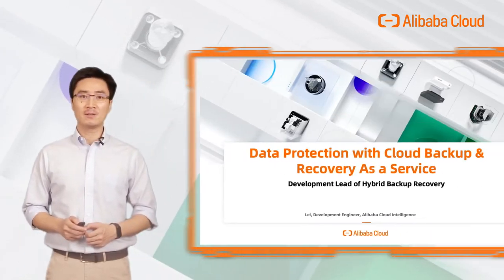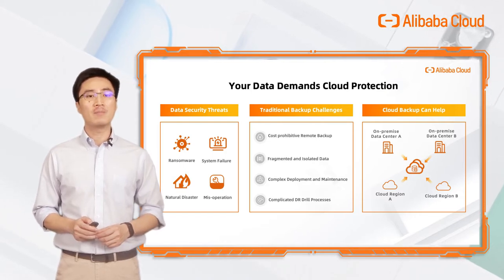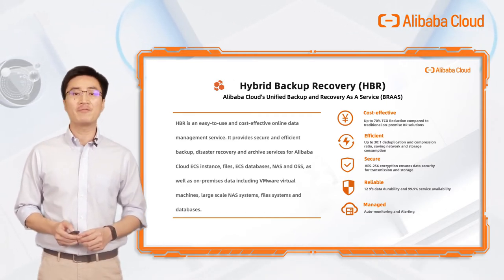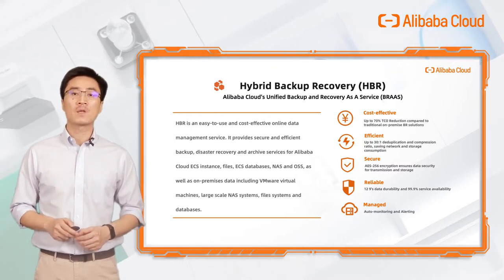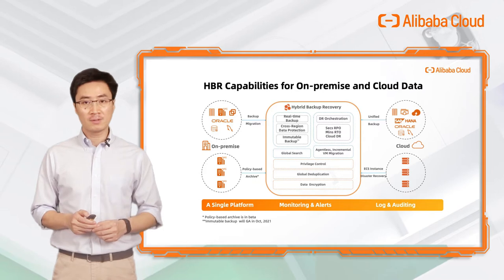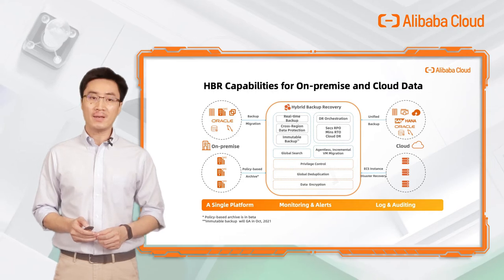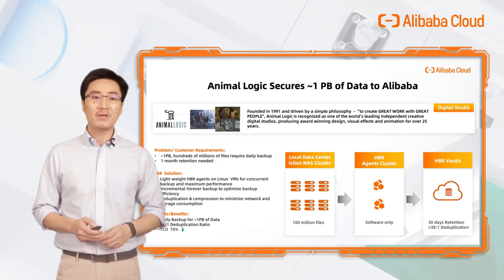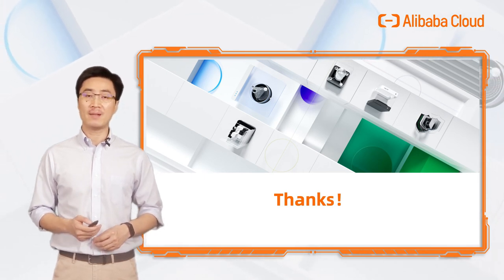How-to | Data Protection with Cloud Backup & Recovery as a Service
Cloud is a revolutionary technology that has multiple industry use cases across the board. Alibaba Cloud is constantly working to improve what the cloud is capable of, all the while improving its safety. Watch this full video to discover how to protect your data with Cloud Backup & Recovery as a Service from none other than Lei, Development Engineer at Alibaba Cloud Intelligence.